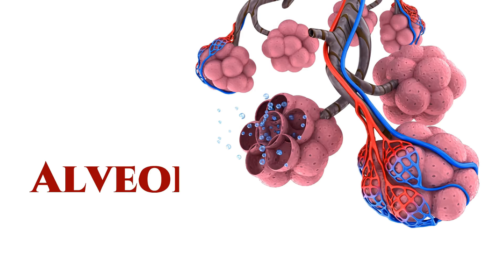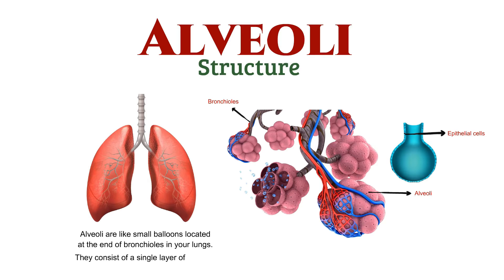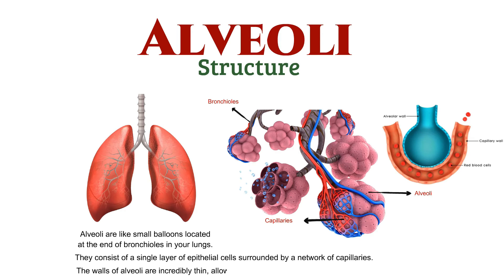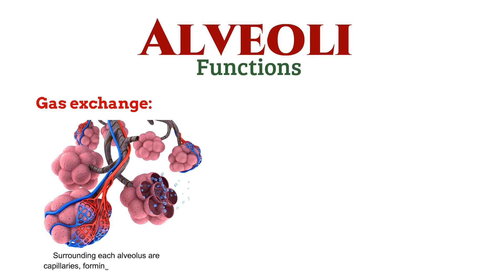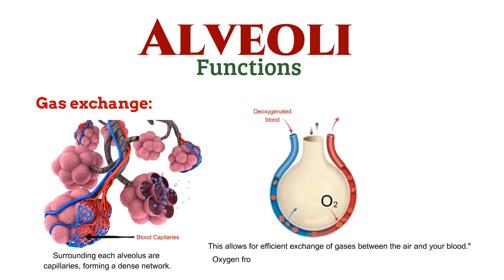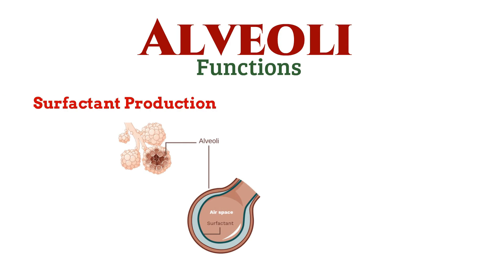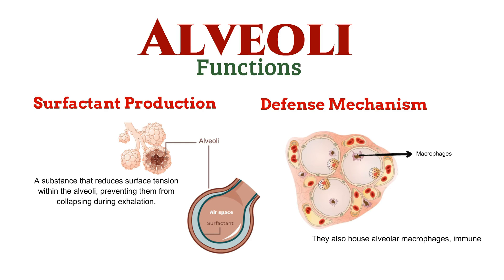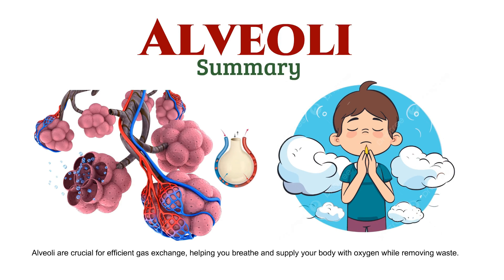Alveoli function in respiratory system|| Alveoli gas exchange|| Structure and functions of alveoli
Welcome to our educational video on the structure of alveoli! In this video, we explore the anatomy of these vital structures in the respiratory system. Alveoli are tiny, balloon-like sacs located at the end of bronchioles in the lungs. They consist of a single layer of epithelial cells surrounded by a network of capillaries. Their thin walls allow for efficient gas exchange between the air and the bloodstream. Join us as we delve into the intricate details of alveolar structure and understand their importance in respiratory physiology.
Join us in this educational journey as we explore the functions of alveoli, the essential components of the respiratory system. Alveoli play a crucial role in gas exchange, facilitating the uptake of oxygen and removal of carbon dioxide. Additionally, they produce surfactant, a substance that reduces surface tension within the alveoli, preventing collapse during exhalation. Alveolar macrophages, immune cells housed within the alveoli, help protect the lungs from infection by engulfing pathogens and debris. Learn more about the functions of alveoli and their significance in maintaining respiratory health.